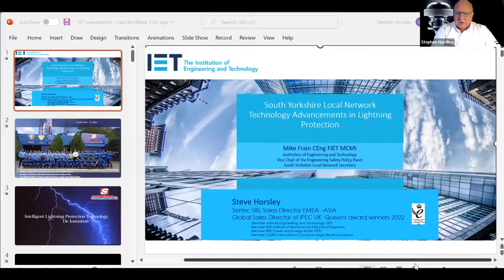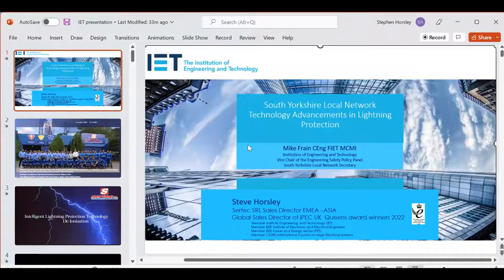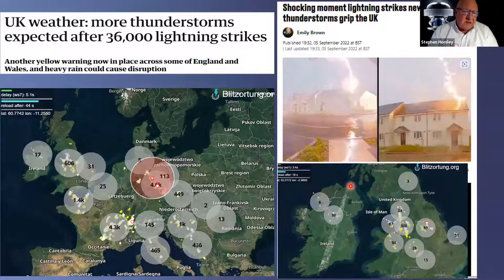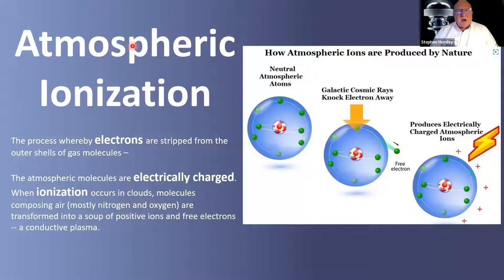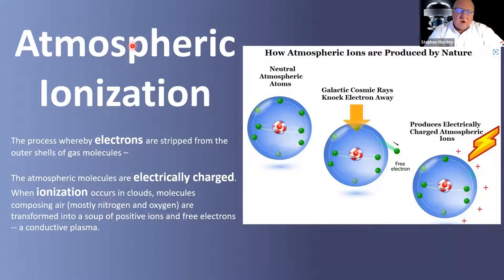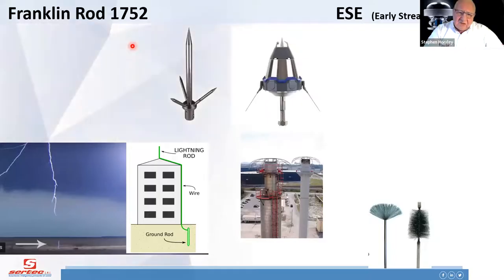Advancements in Lightning Protection - presented by Steve Horsley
Technology Advancements in Lightning Protection - De ionisation

Lightning is a natural phenomenon, every day it is recorded that there are some 8 million lightning strikes across the world, whilst spectacular to watch.. there is the life-threatening and asset damage that lightning can cause to people and assets… on land and at Sea daily.

Nikola Tesla the brilliant inventor and Electrical engineer… was fascinated by lightning and the electrical field… over 100 years ago he invented a way to stop a lightning strike by De-Ionising the atmosphere and patented his invention,   Tesla in his brilliance suggested that the Franklin rod was a danger to society and that you do not need to attract the strike…. if you de-ionise the atmosphere in a protected Zone… the conditions for a lightning strike could not occur within the electrical field.

In this lecture we will discuss the formation of lightning, lightning protection technologies.. and the advancement in protection that does not allow the conditions for a lightning strike to occur in a protected region, even in the most severe storm. Therefore, protecting assets, people from the danger of lightning…
Case studies will be presented across multiple assets and how today many companies are moving to the de ionising patented technology that compensates the electrical field to protect against lightning strikes.